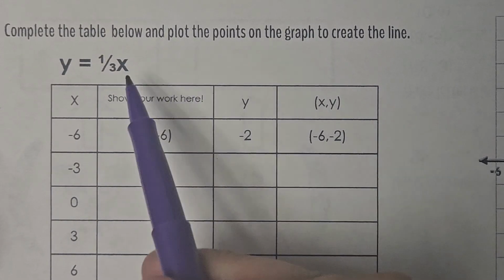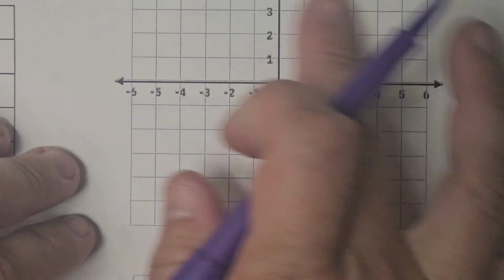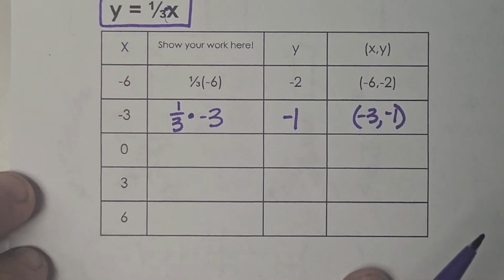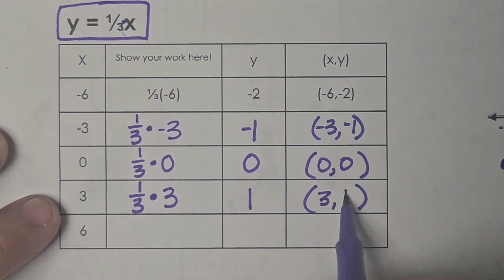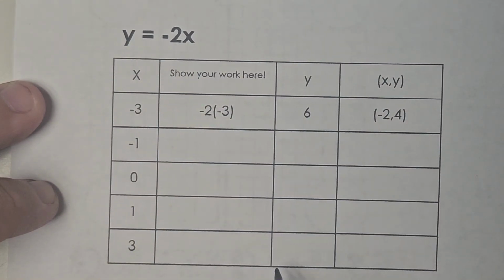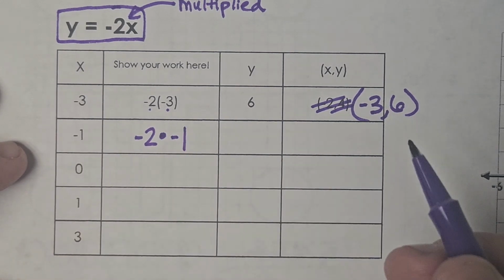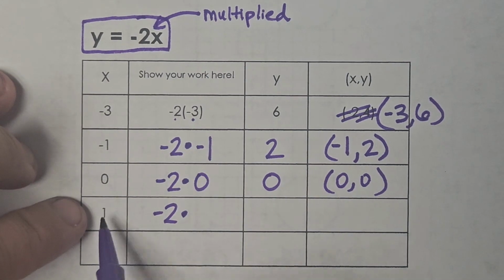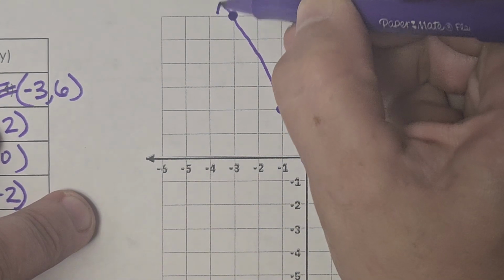Graphing by evaluating into tables